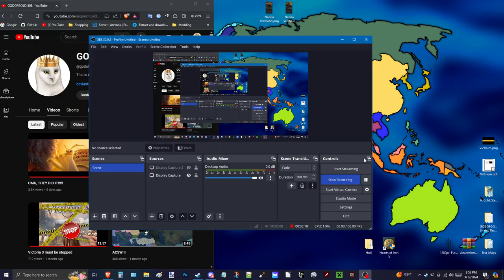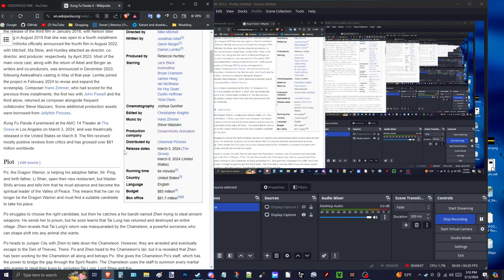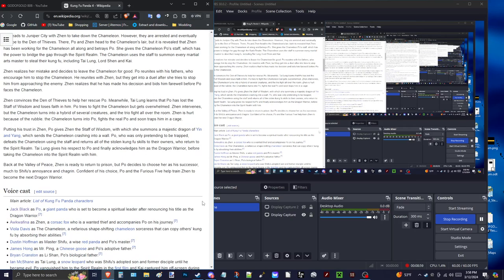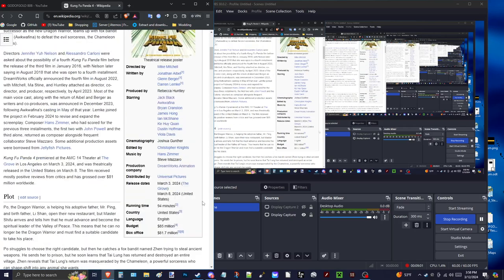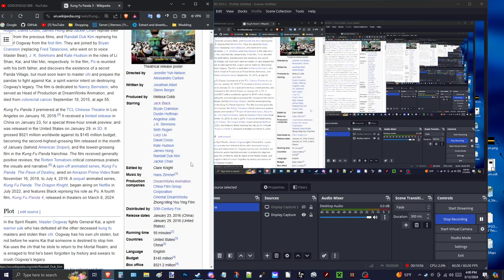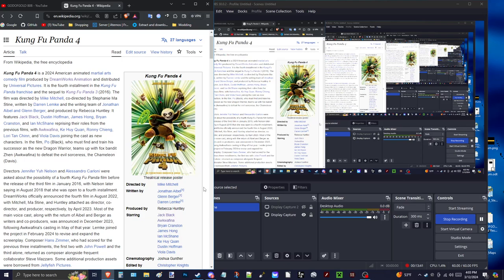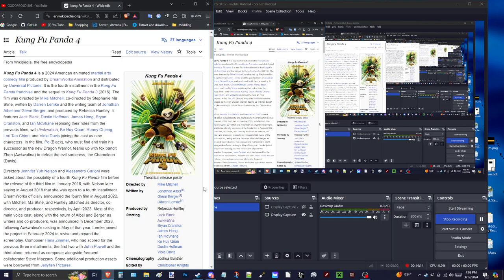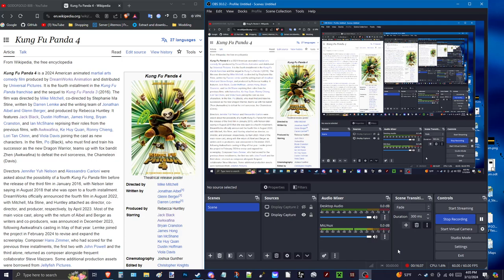Gold's Review: Kung Fu Panda 4 (2024)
SPOILER ALERTS
Now just a fair warning there are spoilers in this video as its unavoidable for me to discuss certain scenes without the correct context or details. Its the only way I can get my point across so if you wanna watch this, do it at our own discretion.